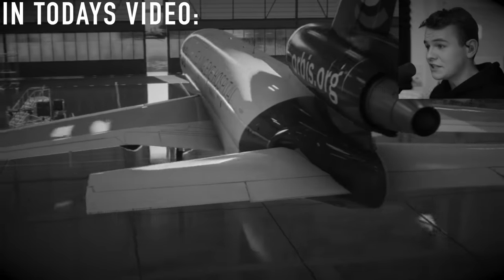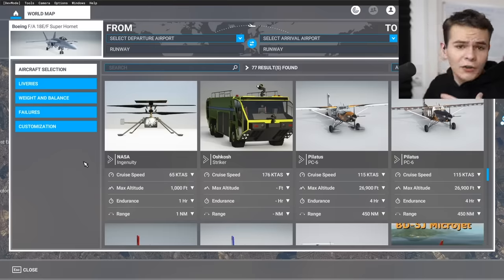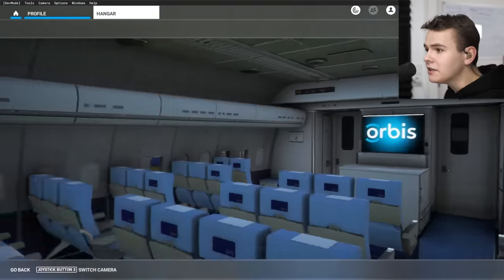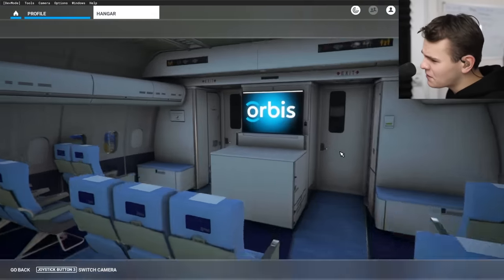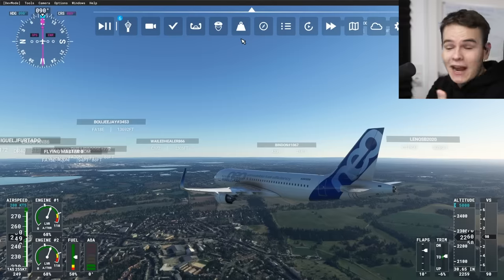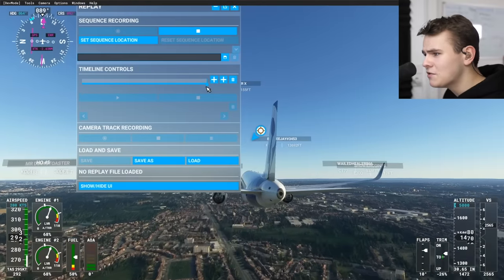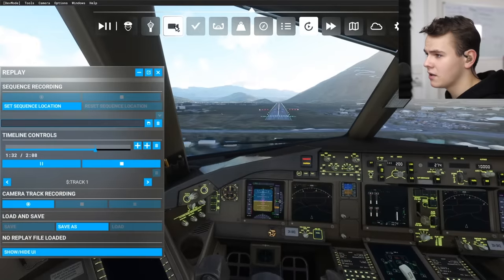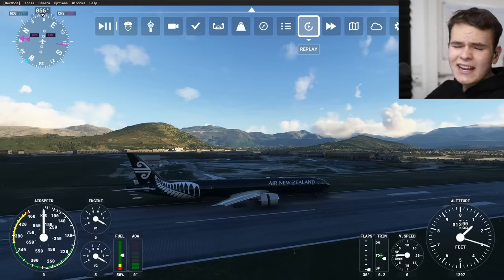The Most USELESS MSFS Plane Update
Today's Video: The Most USELESS MSFS Plane Update

PC:
16" MacBookPro for editing.

©Swiss001 2021